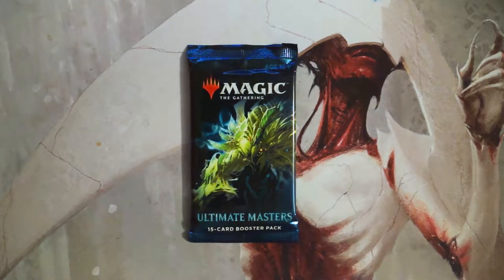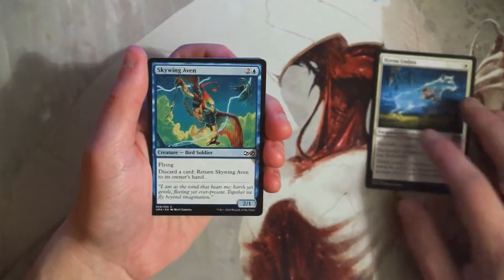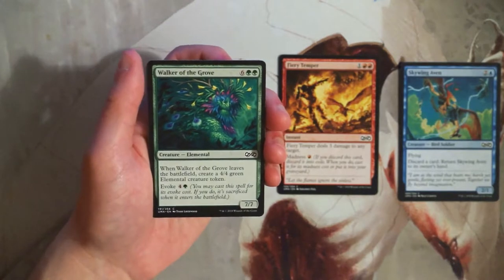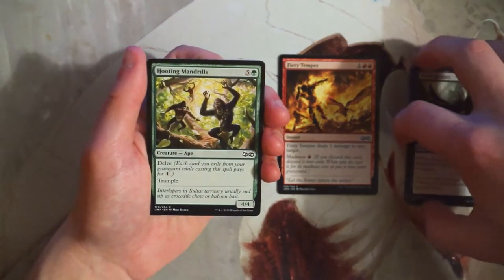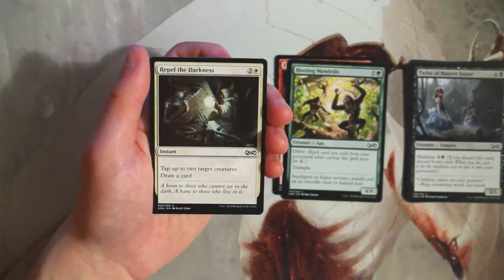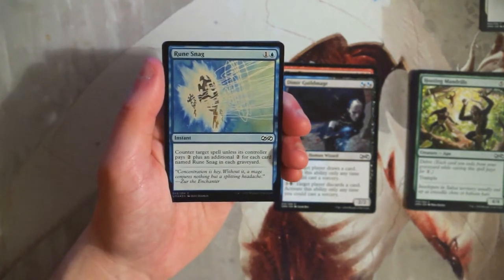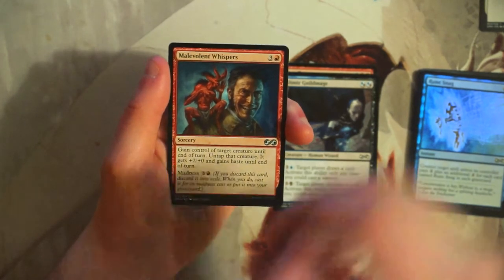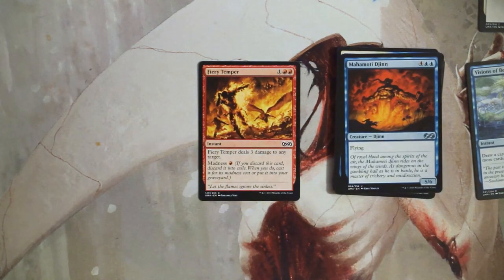Crack a Pack ep224 Ultimate Masters | Let's Get Some Value!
Today we open a pack of Ultimate Masters, in search of some high value cards!